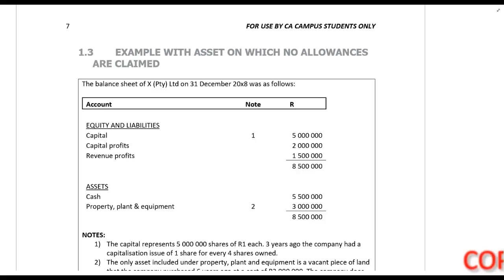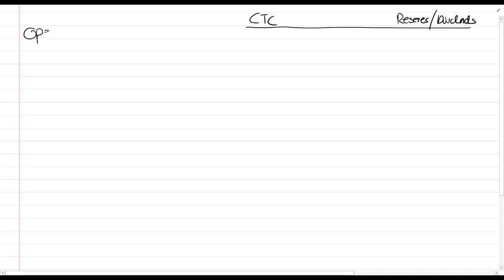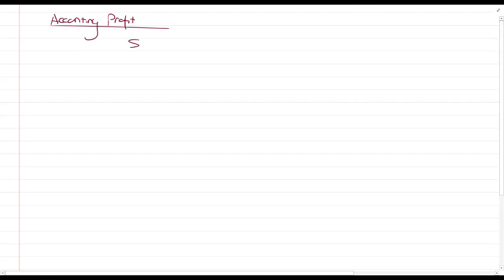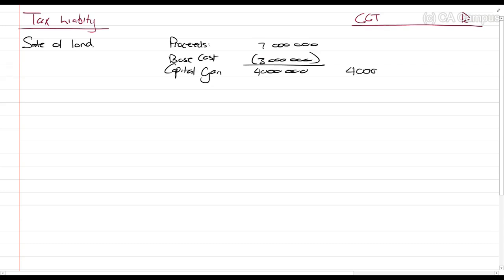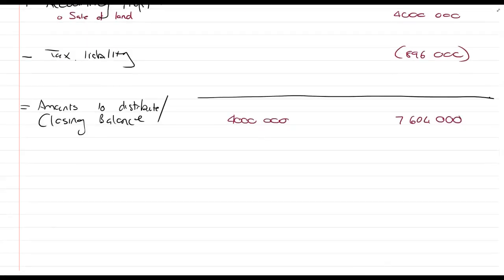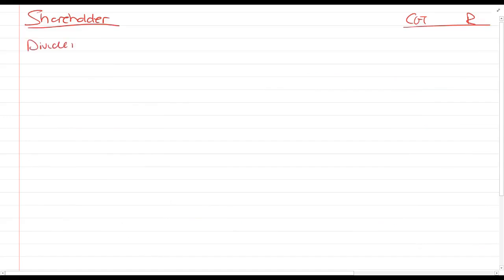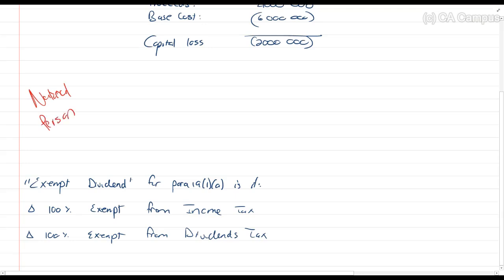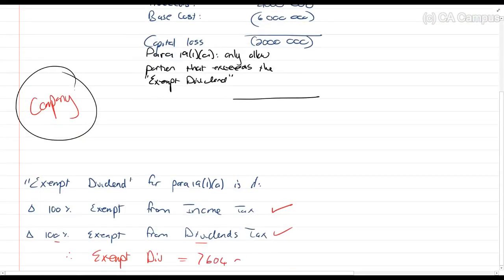Liquidations - Example 1.3 (13min)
In these videos Roulon du Toit CA(SA) works through Examples on Liquidation principles as per the Income tax act. CTA TAX For all the lecture material, follow this